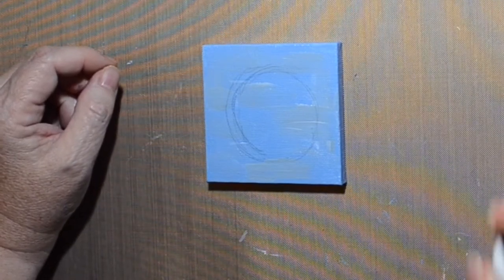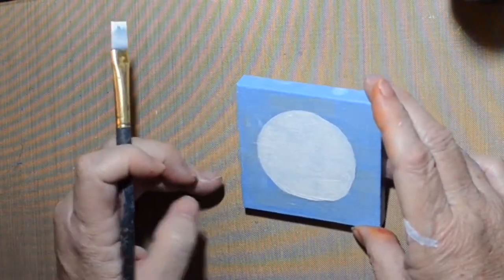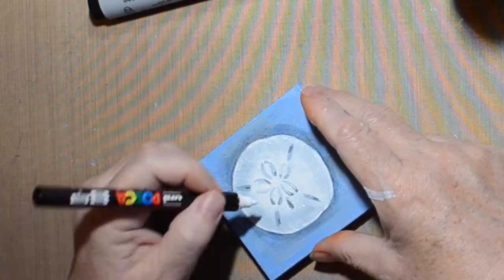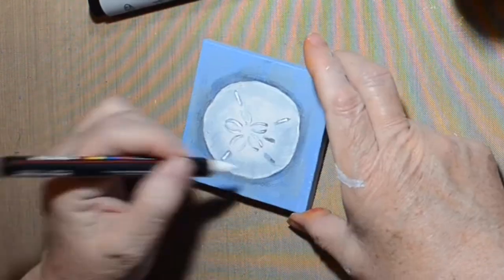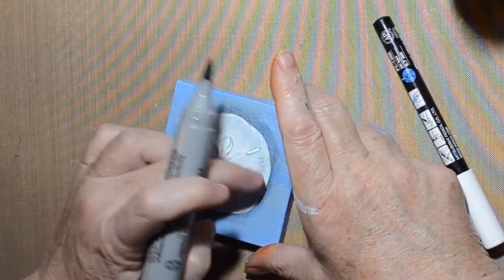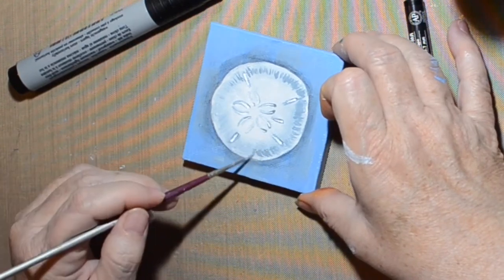Mini Canvas Acrylic Painting Sand Dollar